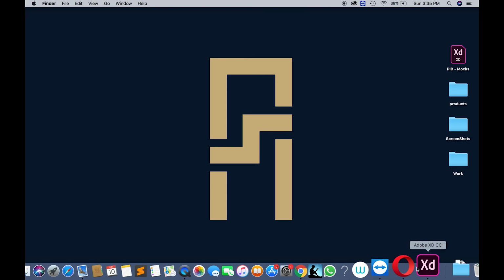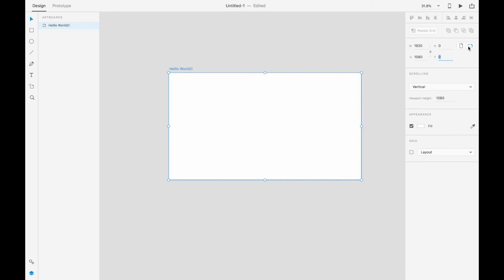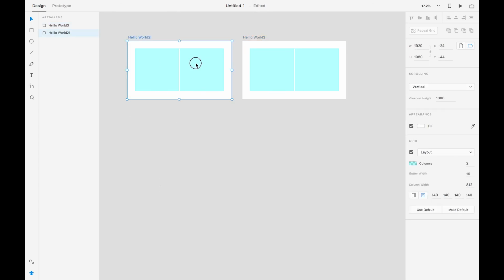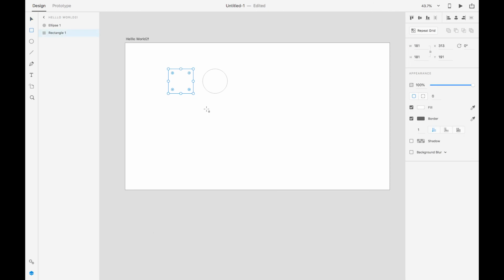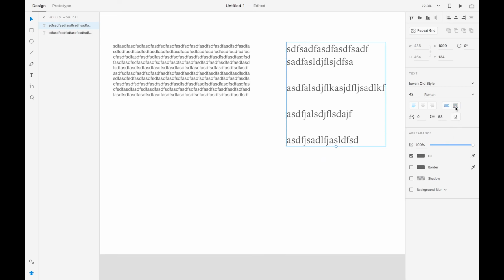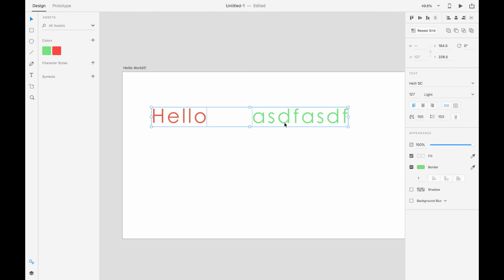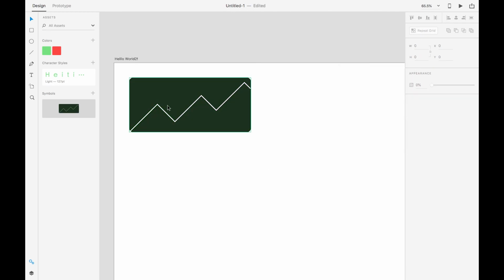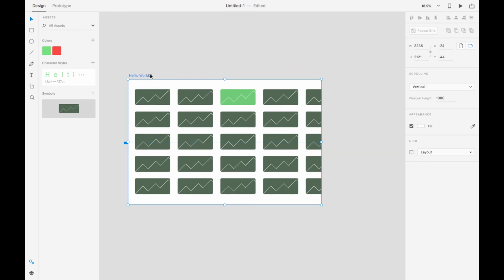UX/UI Design - Adobe XD Tutorial for Beginners | Part 1| Workspace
This is a first in a series of ux design tutorials by Arshdeep Singh. XD is a great tool to start your career in UX Design. XD is very simple and efficient tool to communicate your design ideas.

In this video we will go through XD workspace and cover all the tool provided in the software including artboards, symbols and repeat grid.

UX/UI Design - Adobe XD Tutorial for Beginners | Part 2| Wireframes -